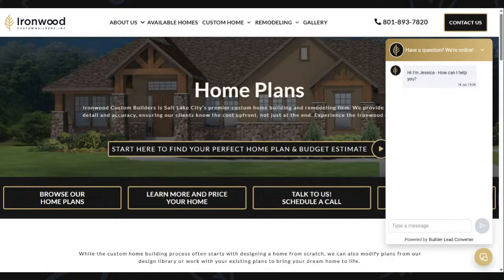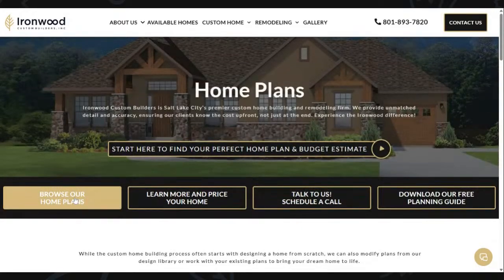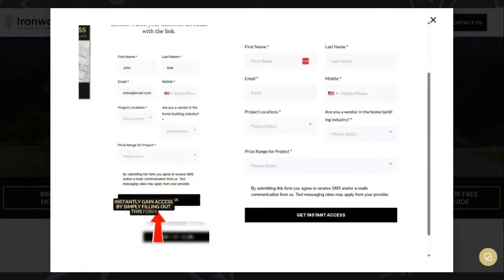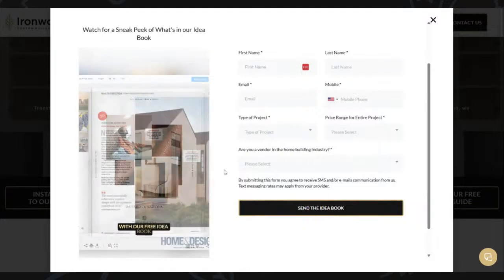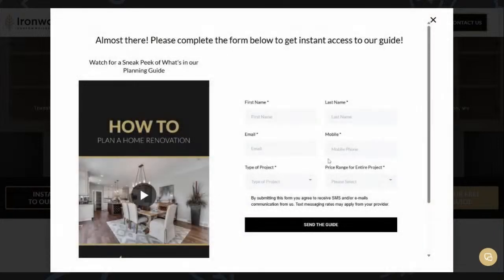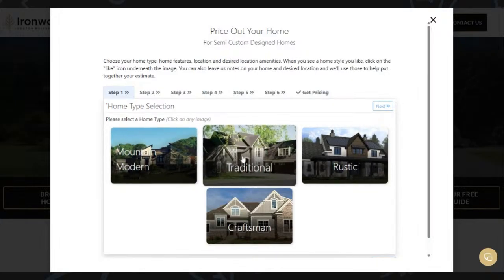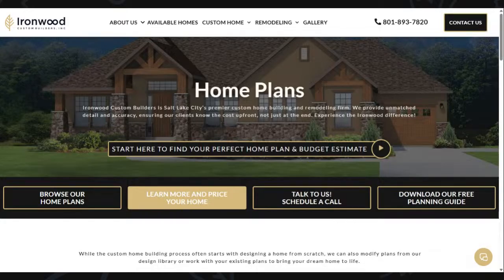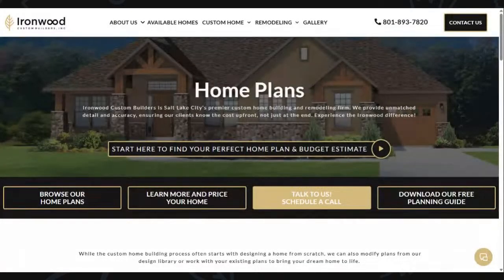Part II- Website Video Examples that Capture Prospective Clients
Join Rick for Part II of our “Website Video Examples That Capture Prospective Clients” livestream—your crash course in turning casual visitors into high‑quality leads! 🚀

In this 30‑minute session, you’ll learn how to:

    🖥️ Use low‑risk web chat and sneak‑peek videos to remove the fear of “what happens next”

    🎨 Offer enhanced design libraries, idea books, and planning guides that prospects can’t resist

    💰 Walk clients through budget tools and scope‑of‑work wizards step‑by‑step

    ⭐ Apply our 4‑step “secret sauce” for video CTAs: show the next step, remove risk, give a sneak peek, and confirm the positive outcome

Whether you’re a custom home builder, remodeler, or home improvement pro, these proven examples will help you keep your company on every prospect’s short list—and guide them all the way to a booked consultation.

🔗 Ready to put video to work?